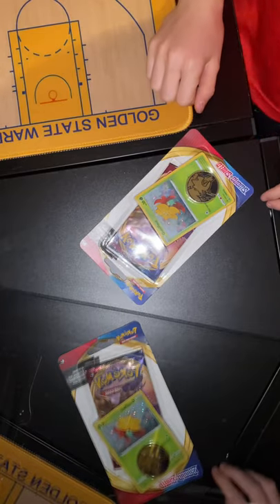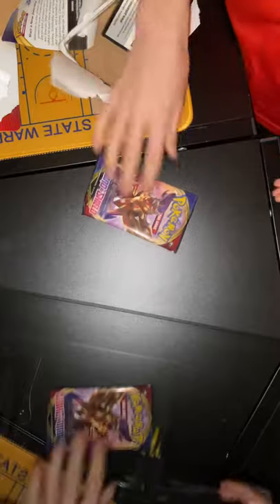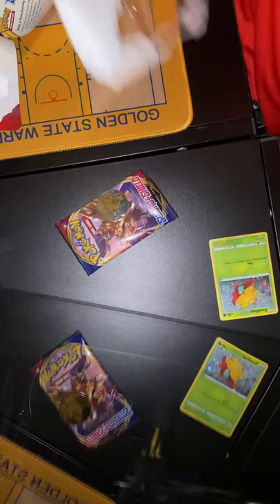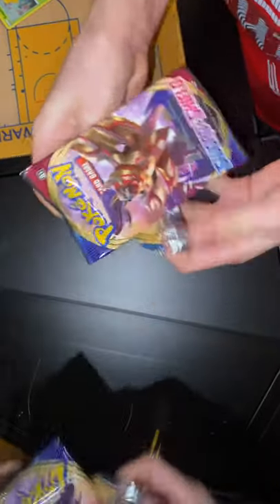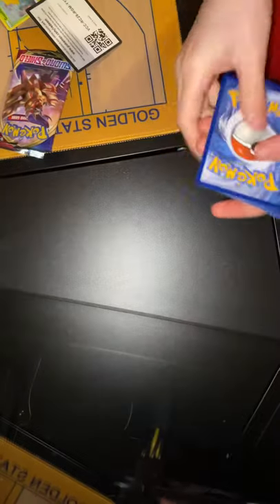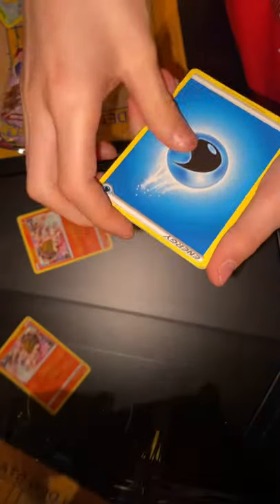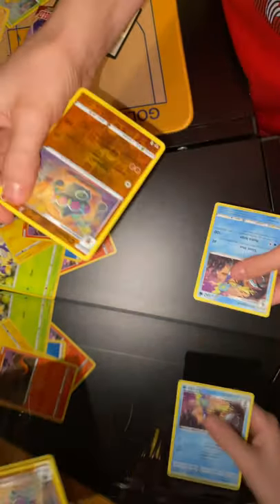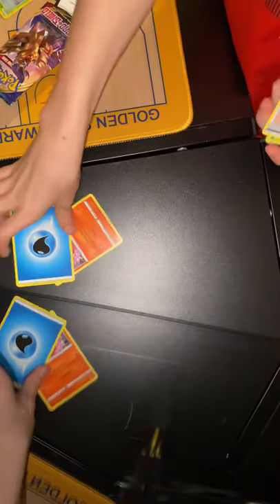Opening a sword and shield blister pack